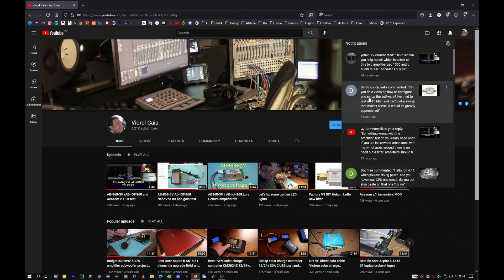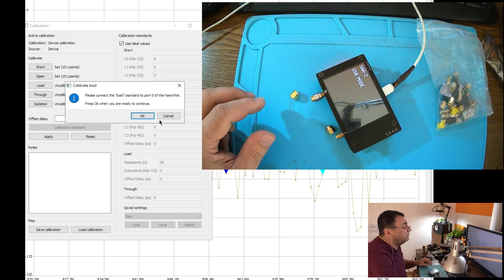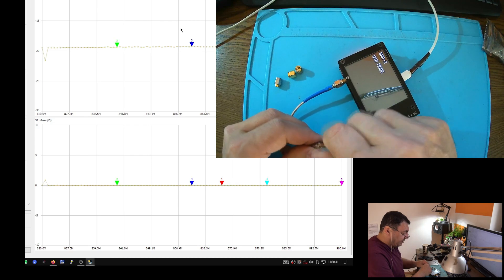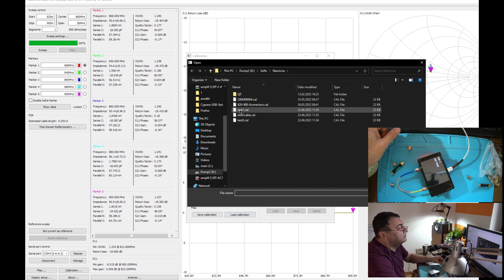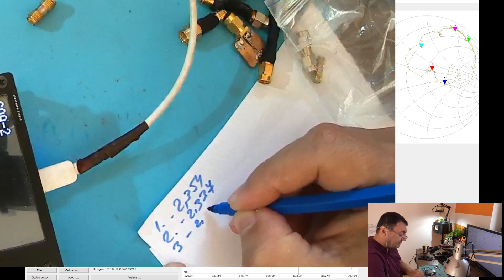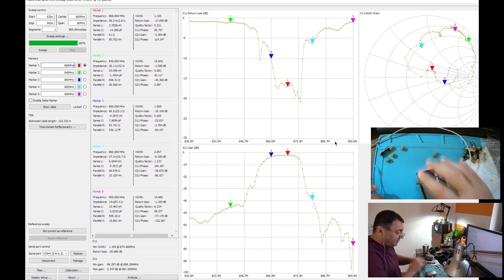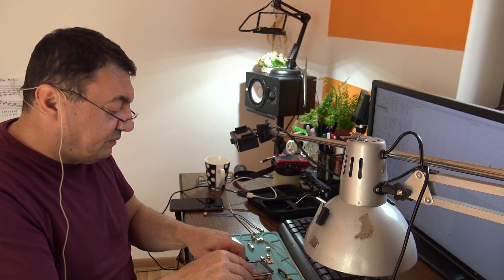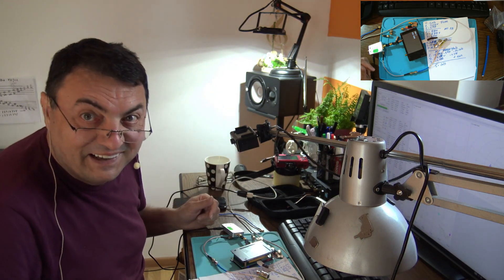How to use NanoVNA Saver software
How to use NanoVNA Saver software connected to NanoVNA V2 for testing LorA Helium filters, attenuators and amplifiers.
Thanks and credits  Zarath Holger Müller